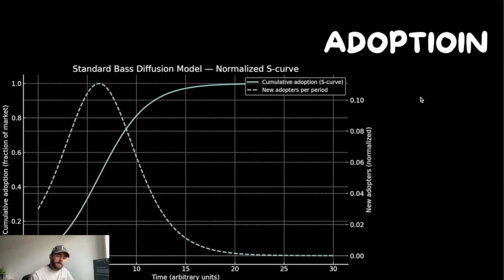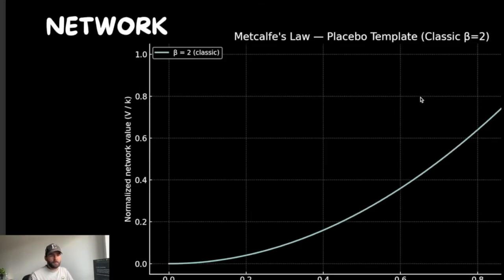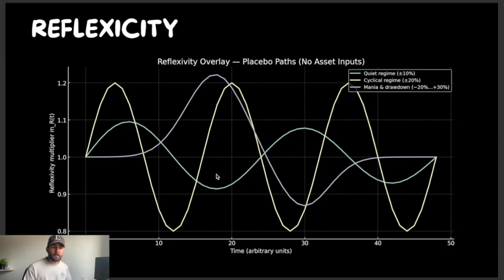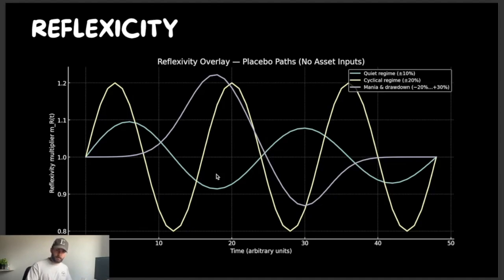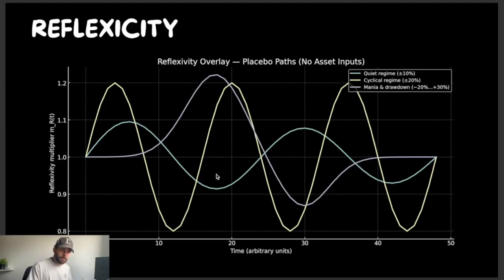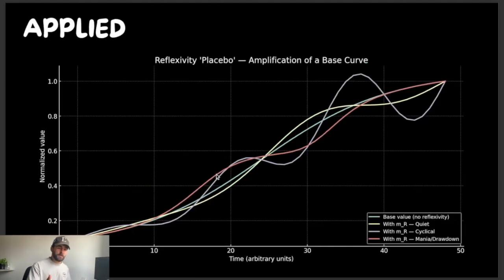The SECRET Crypto Models No One Is Talking About - Price Predictions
Wall Street doesn’t want you to see this. Behind closed doors, institutions use powerful valuation models to map where Bitcoin and crypto are headed next — while retail is left chasing hype and parabolas.

In this video, I’ll reveal the 3 models that expose how adoption, network effects, and reflexivity really drive Bitcoin’s value:

Bass Diffusion — the tech adoption curve that mirrors Bitcoin’s growth since 2010

Metcalfe’s Law — why networks like Ethereum and Solana scale exponentially

Reflexivity — how belief itself creates blowoffs and crashes

🔑 By the end, you’ll see how these models connect into a bigger picture: one Wall Street knows, but rarely shares with the public.

📊 Full charts and frameworks available on the Substack: [Insert Link]